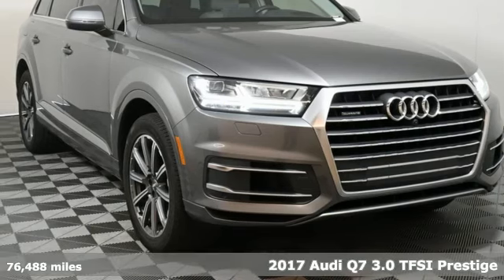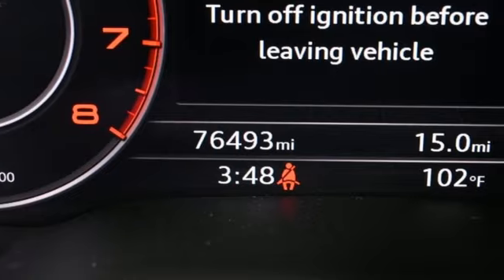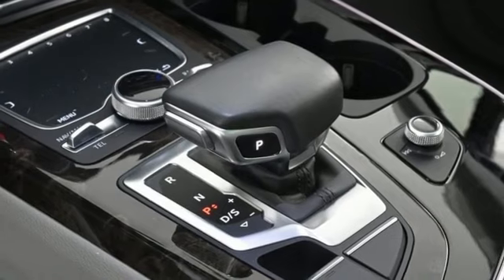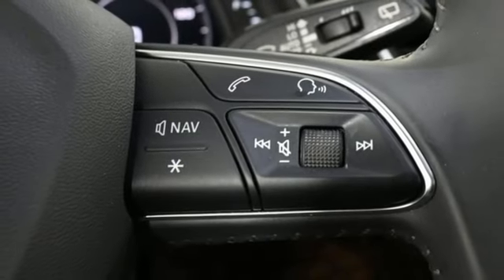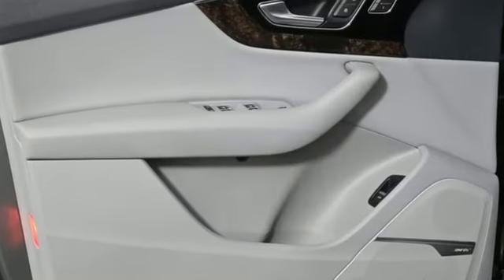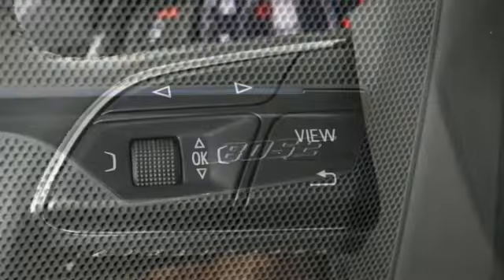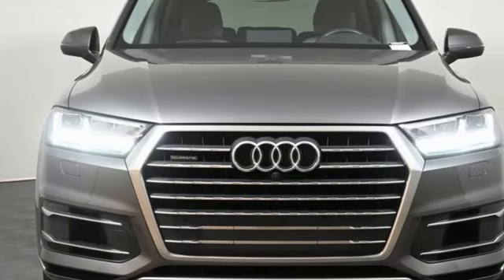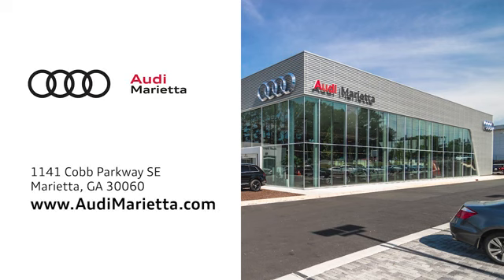Used 2017 Audi Q7 Marietta Atlanta, GA U55638Y - SOLD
Year: 2017
Make: Audi
Model: Q7
Trim: 3.0T Prestige
Engine: 3.0L TFSI V6 DOHC
Transmission: 8-Speed Automatic with Tiptronic
Color: Gray
Interior: Black
Mileage: 76488
Stock #: U55638Y
VIN: WA1VAAF70HD007543

Address:
1715 Cobb Parkway South